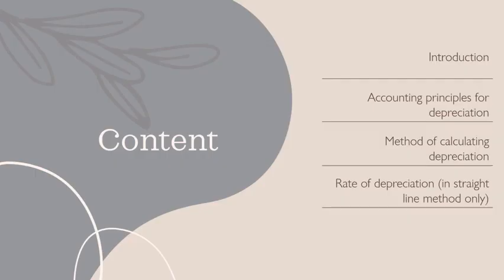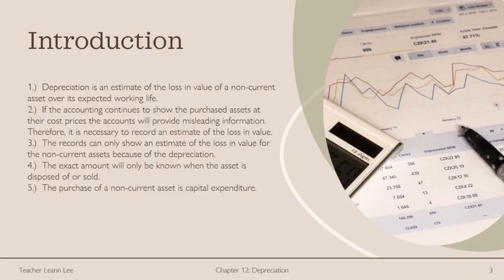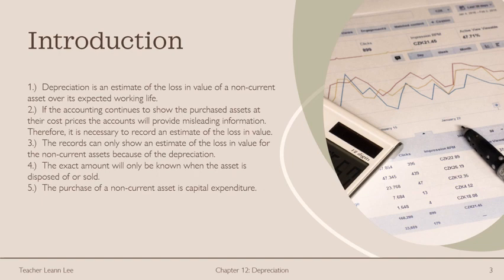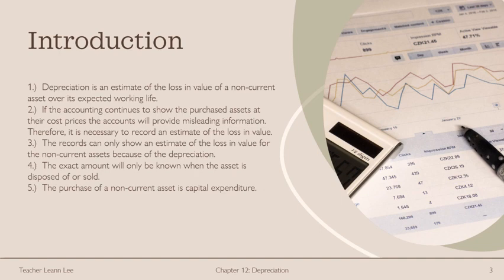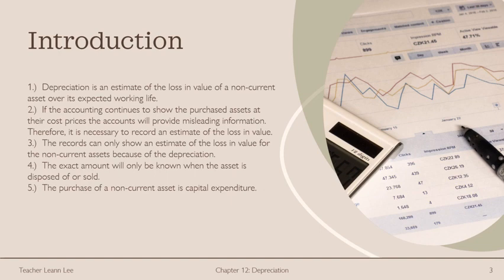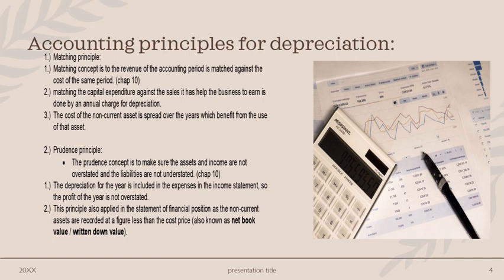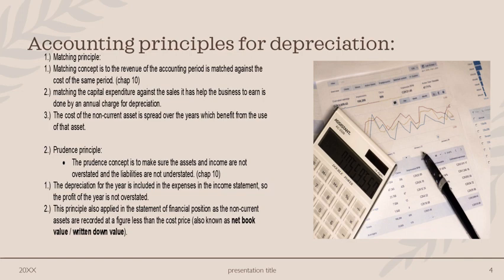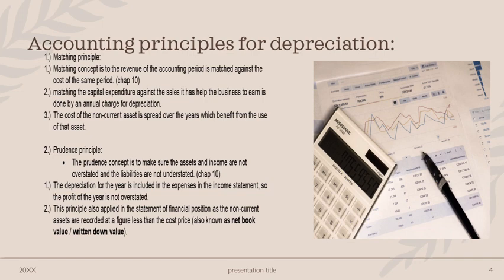Chapter 12: Accounting for depreciation and disposal of non-current assets Part 1